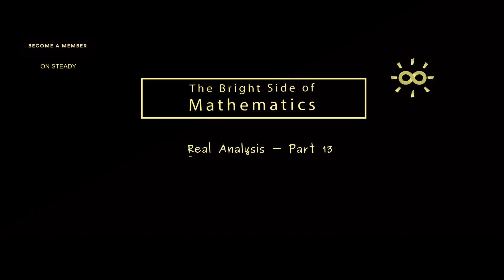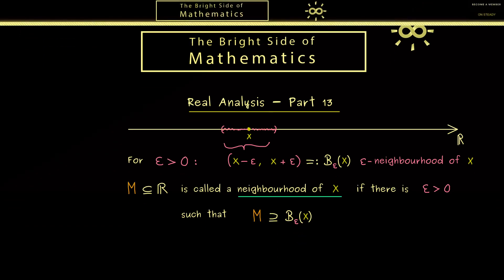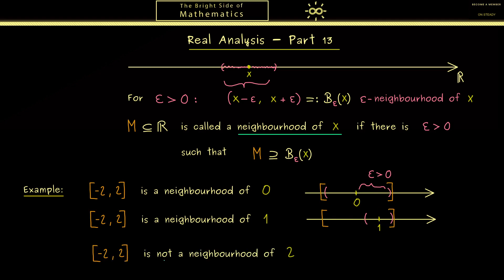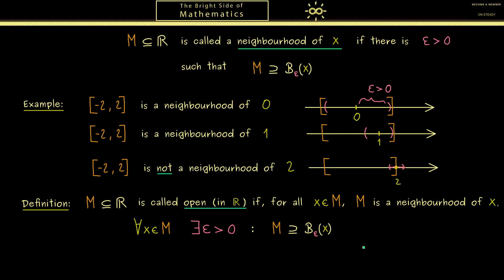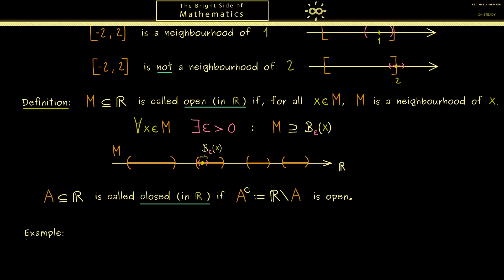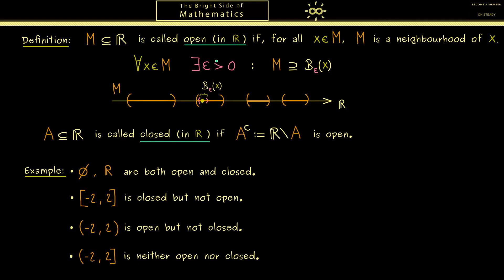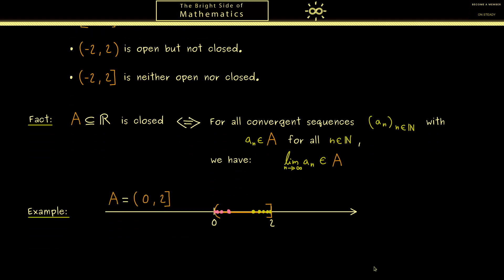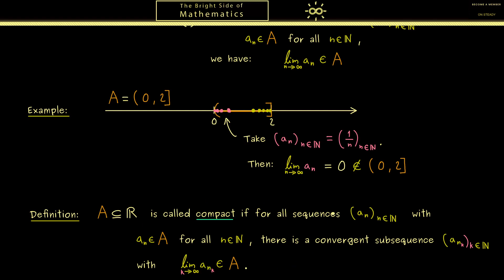Real Analysis 13 | Open, Closed and Compact Sets [dark version]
x

00:00 Intro
00:14 Recalling (epsilon-)neighbourhoods
01:33 Example: neighbourhoods
02:43 Definition open sets
04:00 Definition closed set
04:43 Examples
06:11 Criterion for checking closeness with the help of sequences
06:44 Example for the criterion
07:40 Definition compact sets
08:58 Credits